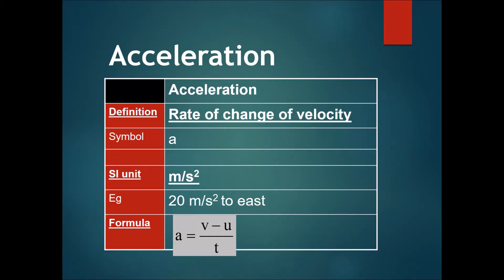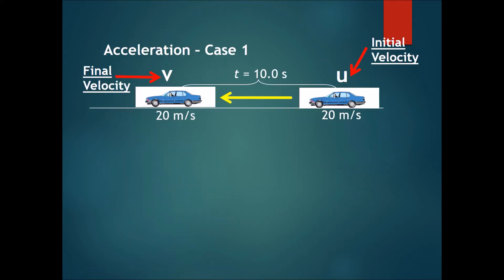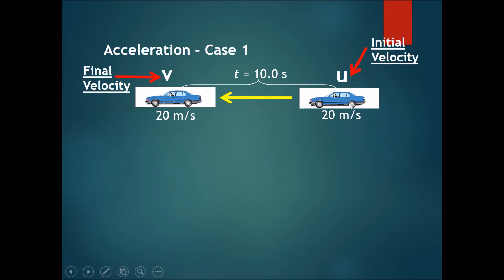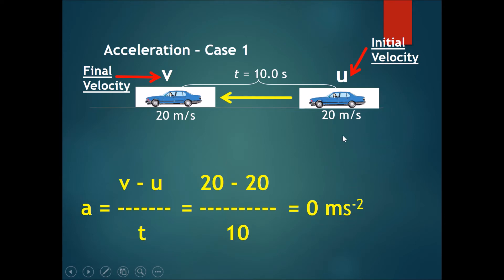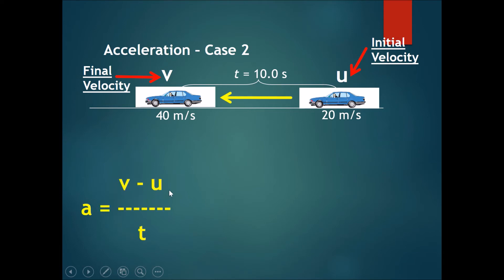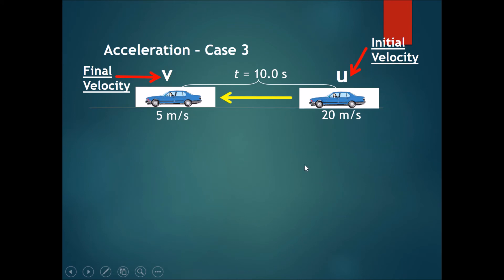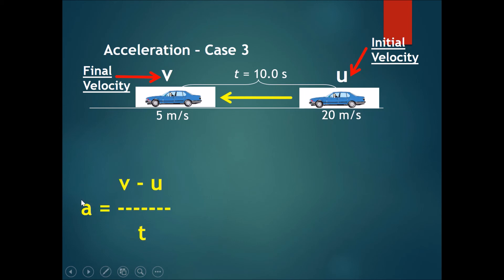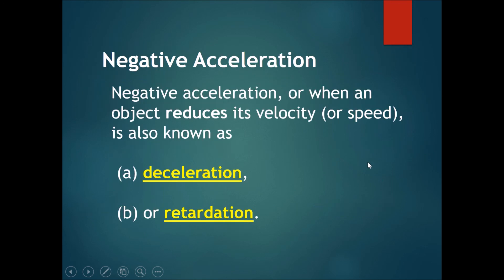Chapter 2 Kinematics Part 4 - Acceleration